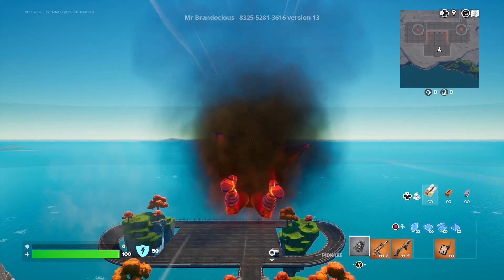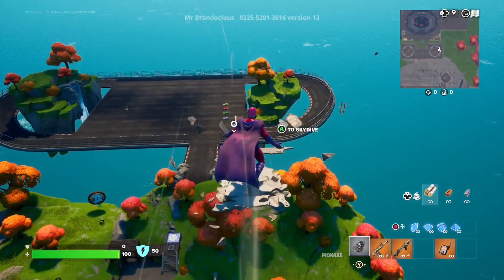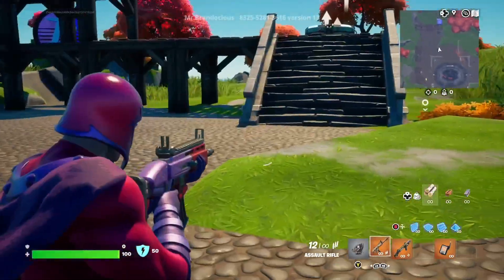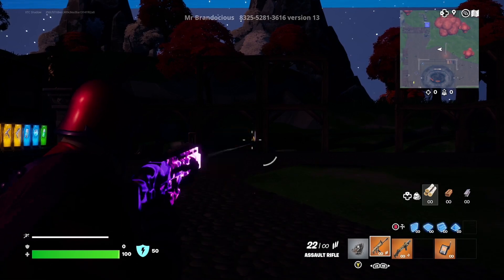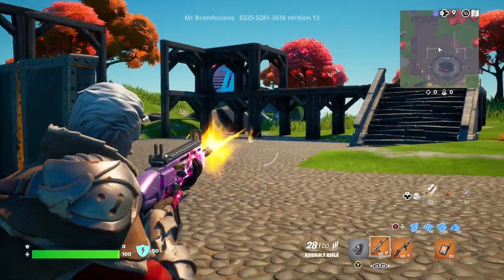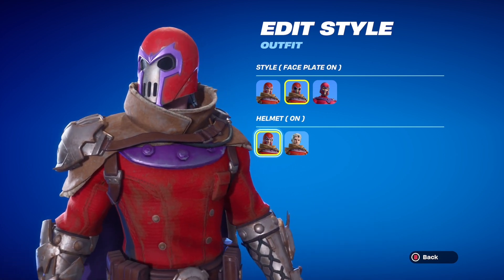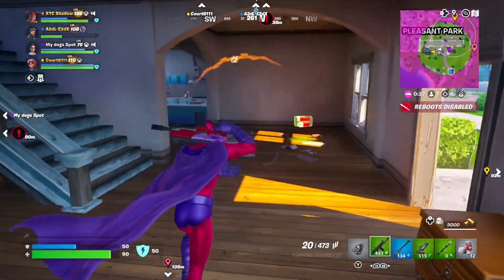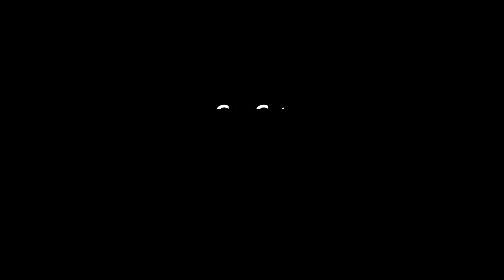magneto secret skin review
didn't really expect to get this video out today but Xbox decide to get their service back on last minute